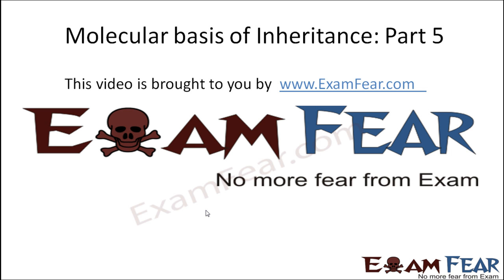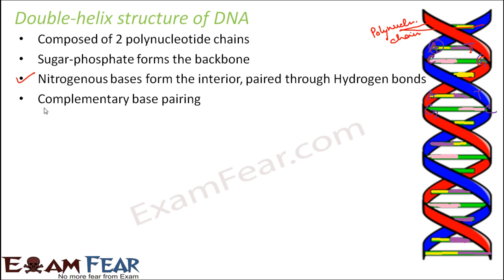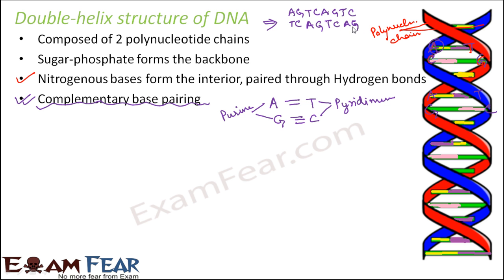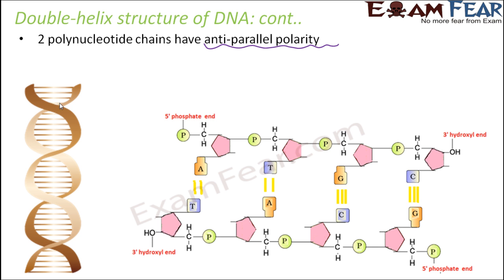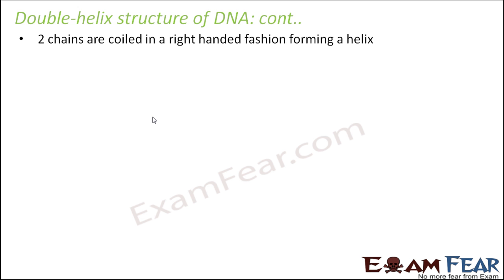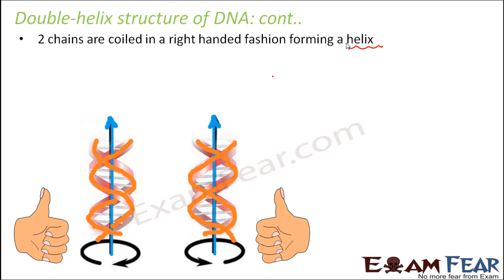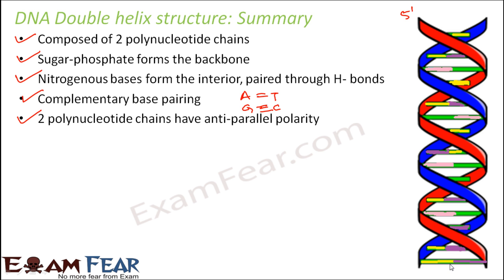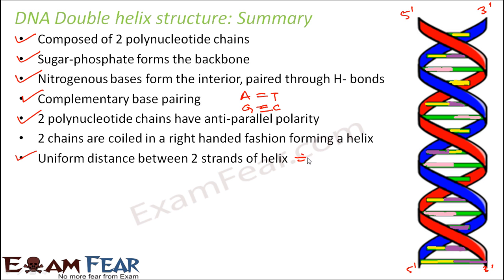Biology Molecular Basis of Inheritance part 5 (Double helix Structure of DNA) class 12 XII